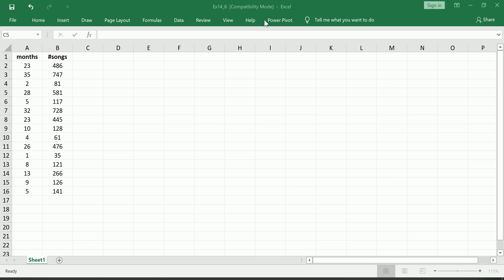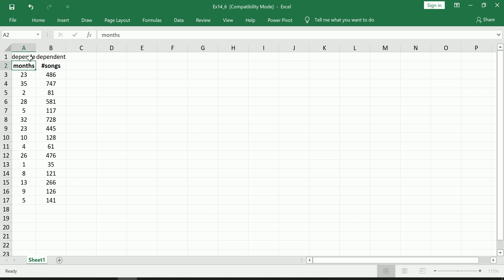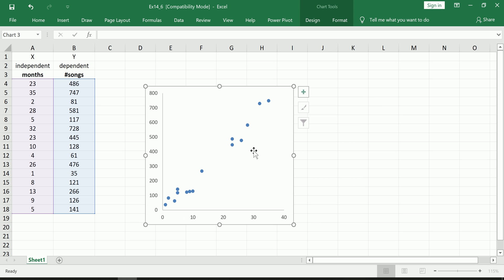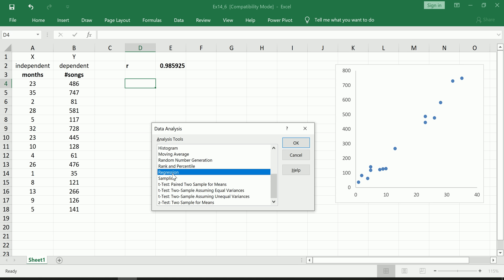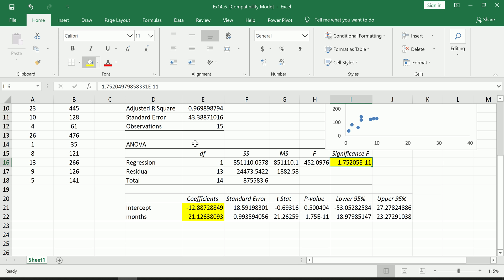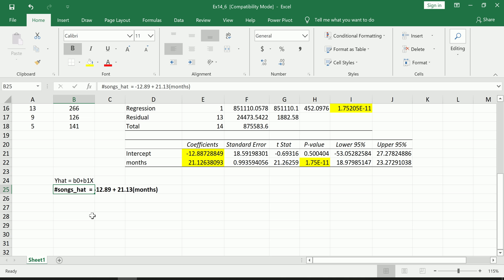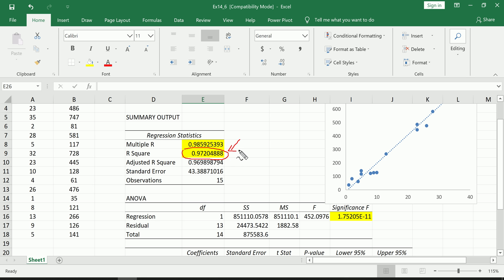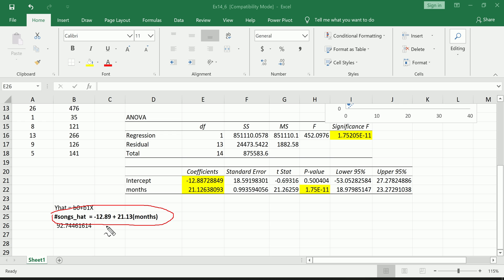Simple Linear Regression Example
Linear Regression tutorial with example and software tool.